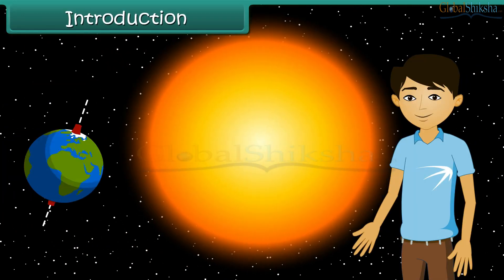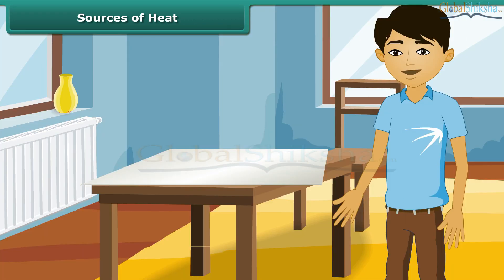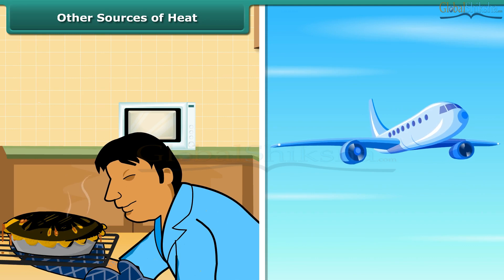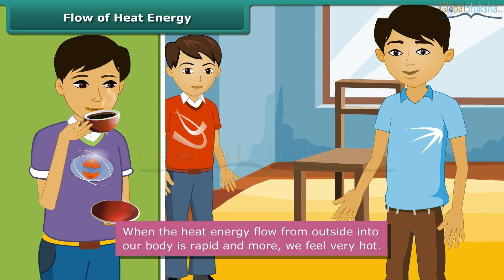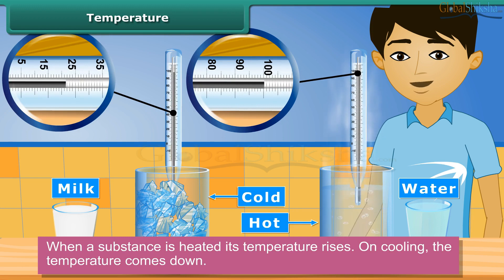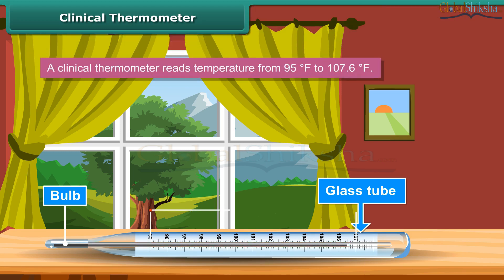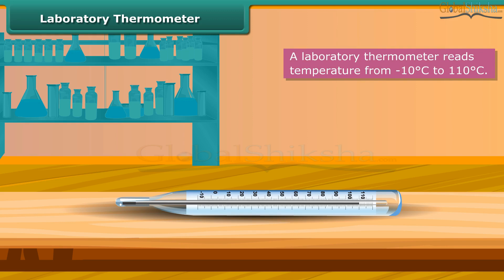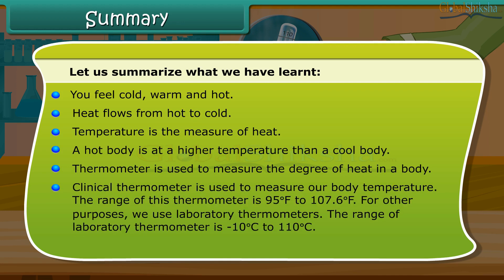Class 7 Science - Temperature & Transfer of Heat | CBSE Board